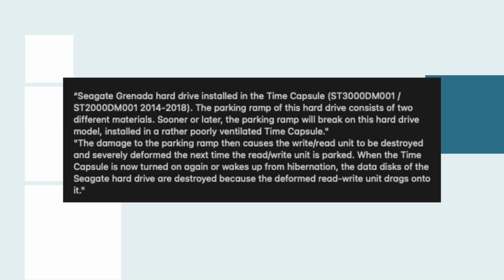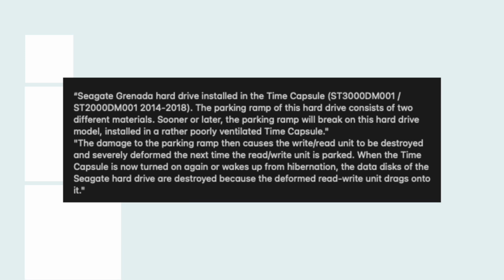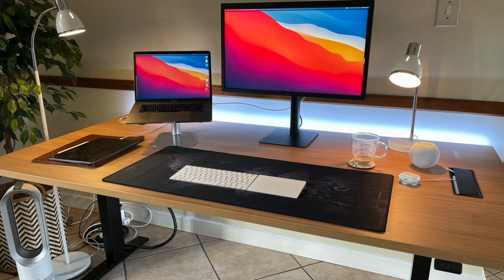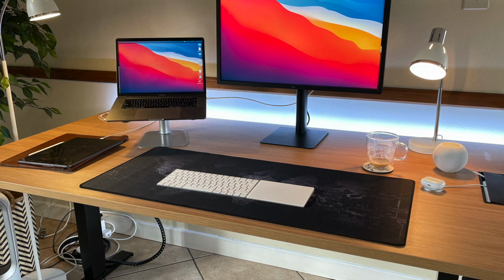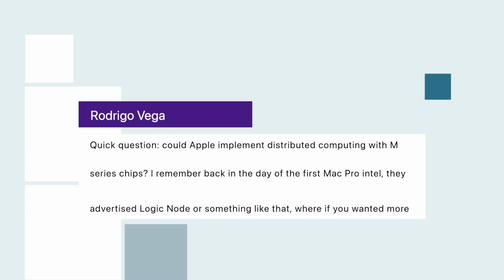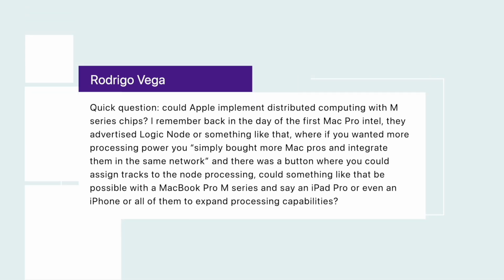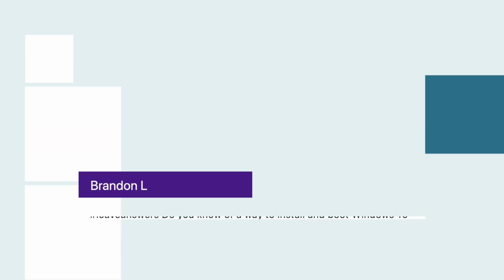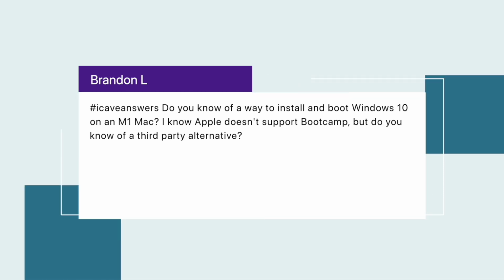Is YOUR Apple Time Capsule a Ticking TIME BOMB?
2022 iPad Pro to gain MiniLED
14 & 16” MacBook Pro still on track for Q3
Is your time Capsule a ticking time bomb?
Plus a setup from Kyle Dodds

“Seagate Grenada hard drive installed in the Time Capsule (ST3000DM001 / ST2000DM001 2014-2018). The parking ramp of this hard drive consists of two different materials. Sooner or later, the parking ramp will break on this hard drive model, installed in a rather poorly ventilated Time Capsule."
"The damage to the parking ramp then causes the write/read unit to be destroyed and severely deformed the next time the read/write unit is parked. When the Time Capsule is now turned on again or wakes up from hibernation, the data disks of the Seagate hard drive are destroyed because the deformed read-write unit drags onto it."

Kyle Dodds from South Africa, I have my setup near perfect for my needs now. Really going for as clean as possible. Here is the breakdown.

Macbook Pro 15Inch 2018 2,6 GHz 6-core i7 (Soon to be replaced with 16 inch M1X hopefully)
Paired with LG 5k Ultra Fine (The one thunderbolt cable for display and power is a treat)
iPad Pro 12.9 4th Gen (Sometimes on its stand when needed for side car)
Homepod Mini ( Handles all the homekit devices including all the lights in this setup)
Airpods pro (Charging on magsafe interchangeably with the pro max)

Others:
Cecil Nurse motorised standing desk

LIFX Homekit Smart Light bulbs
Meross Homekit Plugs
Dyson Hot Cool fan

Grey or Gray?
Icaveanswers Is Why is your name icave, do you like in an apple cave?

Rodrigo Vega
Quick question: could Apple implement distributed computing with M series chips? I remember back in the day of the first Mac Pro intel, they advertised Logic Node or something like that, where if you wanted more processing power you “simply bought more Mac pros and integrate them in the same network” and there was a button where you could assign tracks to the node processing, could something like that be possible with a MacBook Pro M series and say an iPad Pro or even an iPhone or all of them to expand processing capabilities?

Brandon L
icaveanswers Do you know of a way to install and boot Windows 10 on an M1 Mac? I know Apple doesn't support Bootcamp, but do you know of a third party alternative?

Evan Rodgers
icaveanswers Pizza or Pasta?

Team Kinetix
iCaveAnswers how damaging to tech youtubers do you think the rumour and news drought will be if Apple carry on cracking down on rumours?